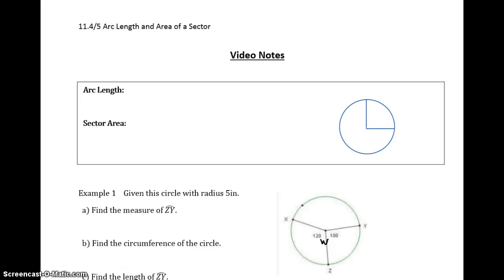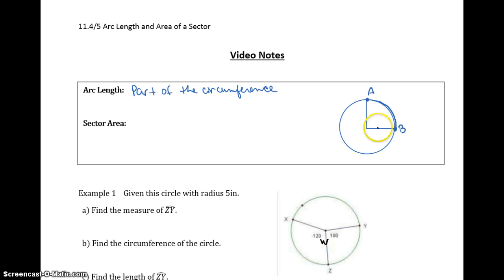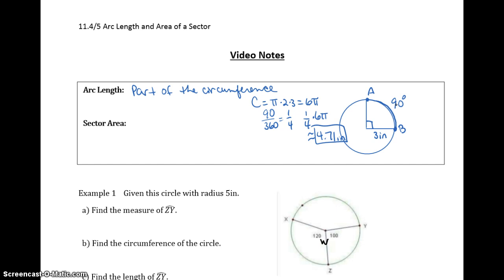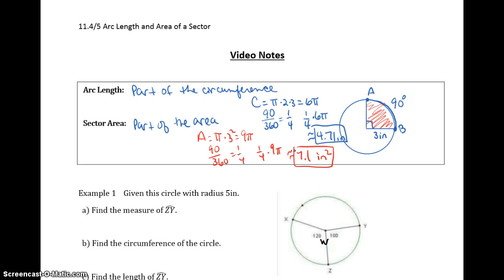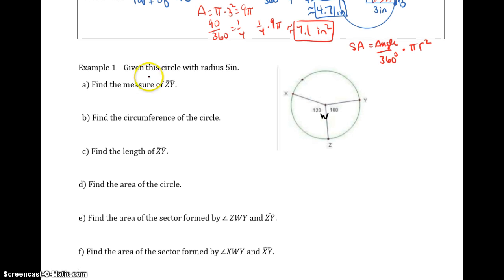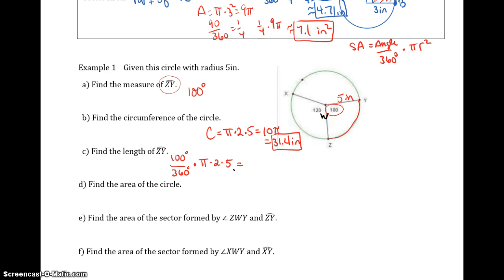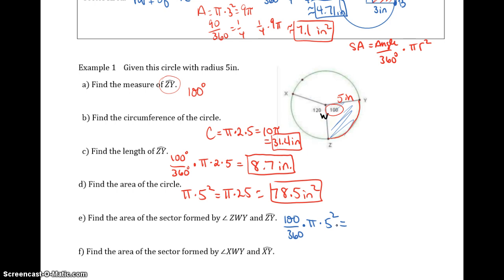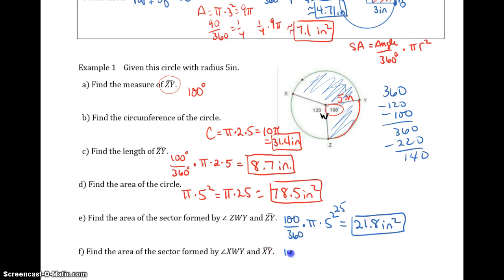11.4 and 5 Arc Length and Sector Area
11.4 and 5 Arc Length and Sector Area